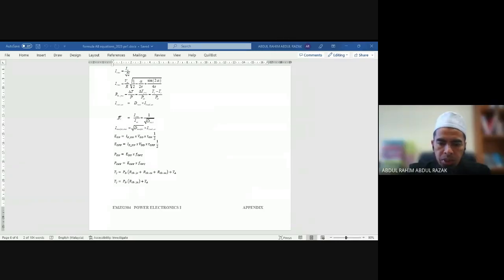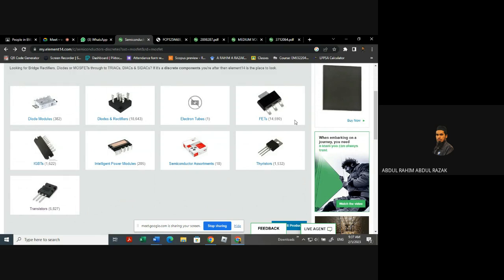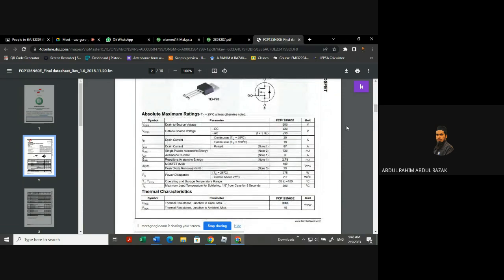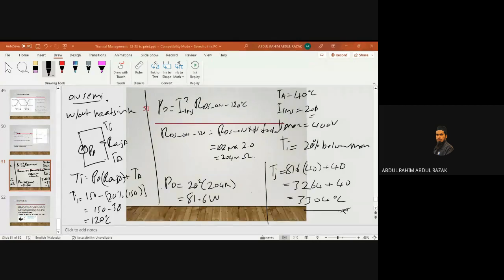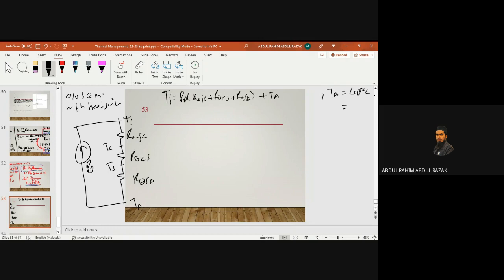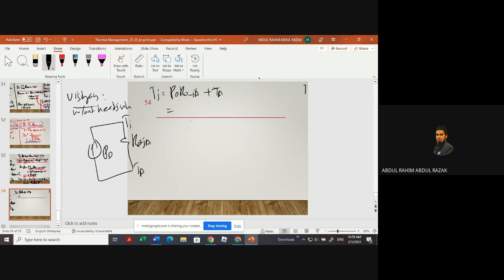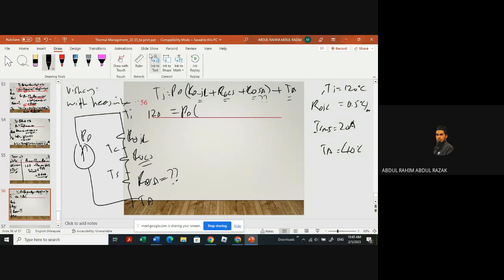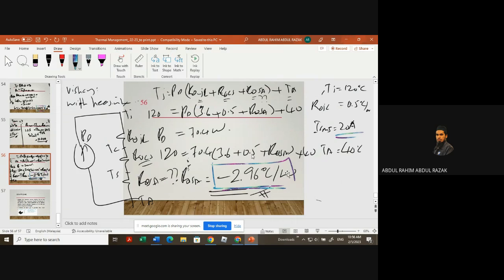ABDUL RAHIM ABDUL RAZAK